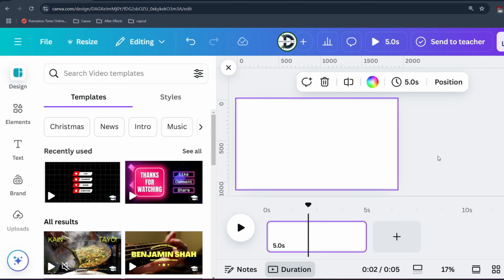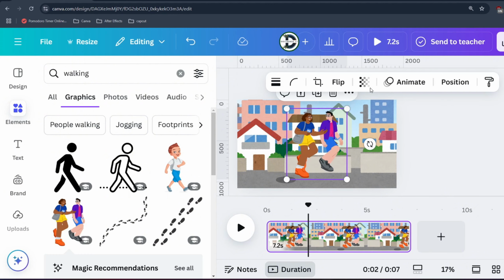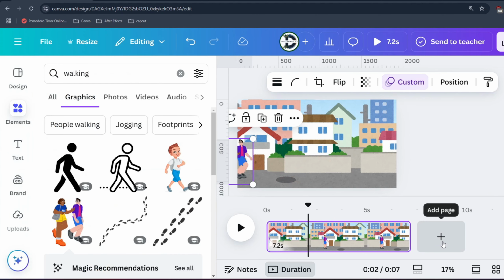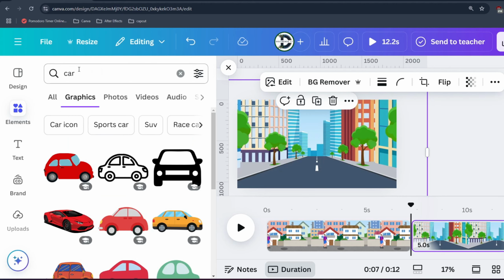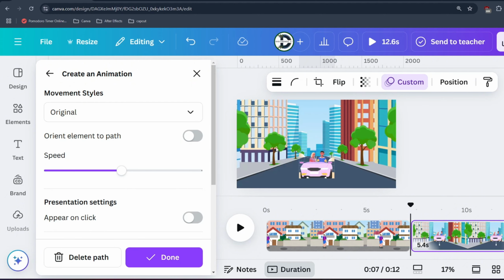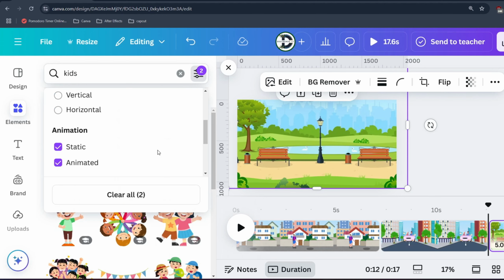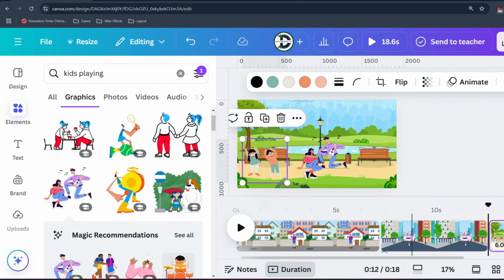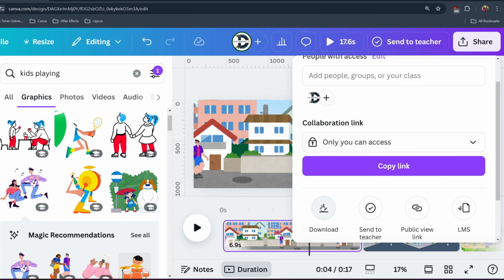4 Minute CANVA Crash Course You Won't Regret!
In this quick crash course, you'll learn how to create stunning animations in Canva in just 4 minutes! Perfect for beginners and those looking to level up their design skills. Whether it's for social media, presentations, or personal projects, animation has never been this easy.

🔥 What You'll Learn:

How to use Canva's animation tools effectively
Tips to make your designs stand out
Quick tricks for professional-looking motion graphics
Don't miss this game-changing tutorial—start animating like a pro today!